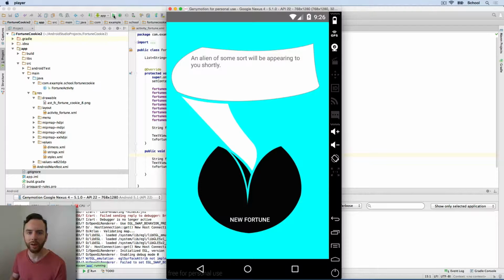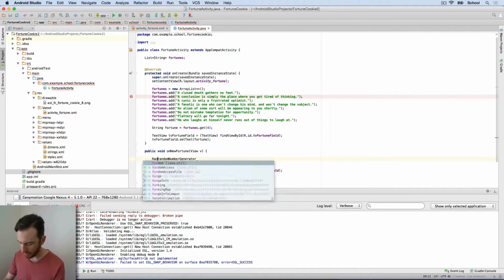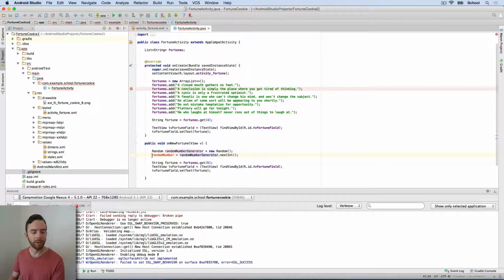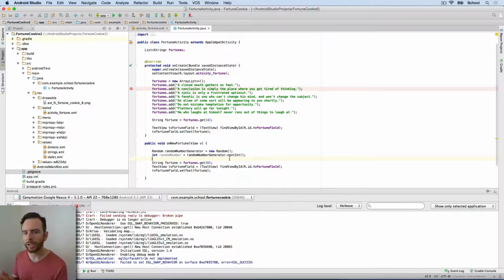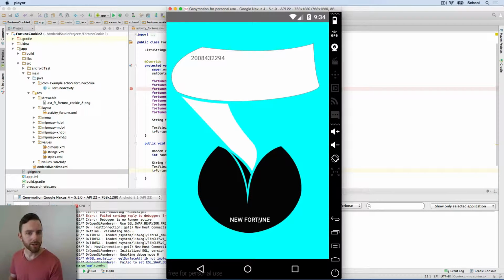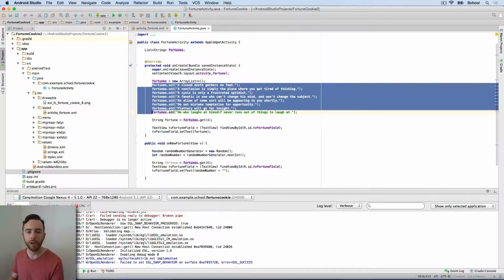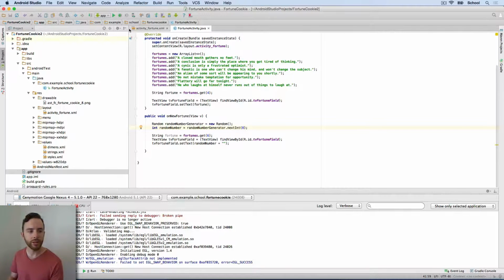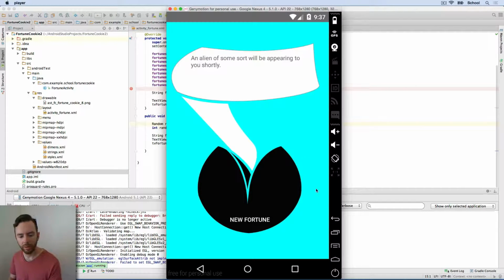Android Unit 3 Walkthrough Part 8